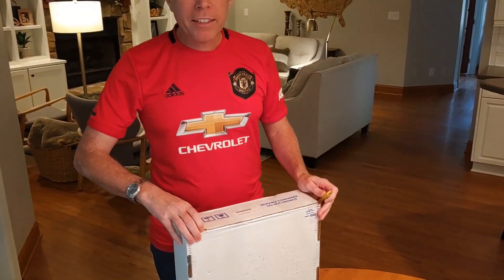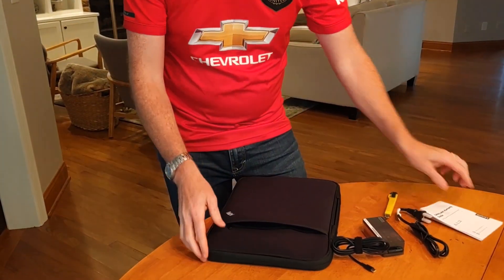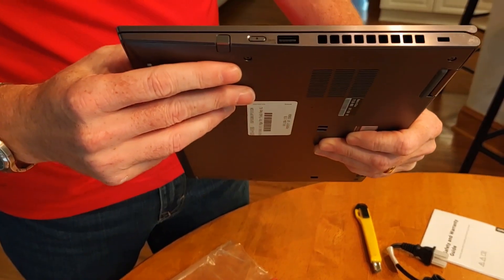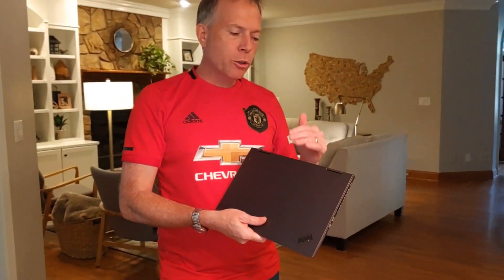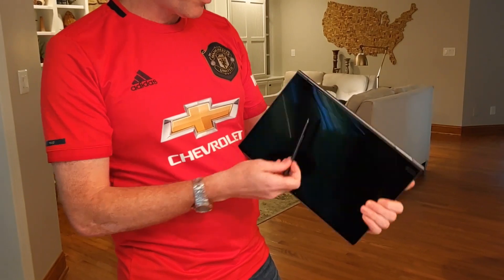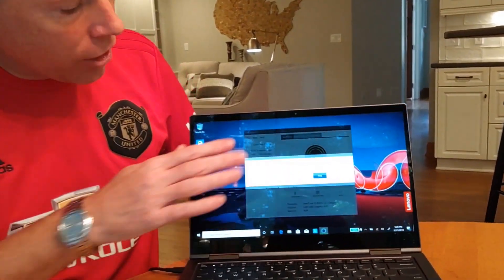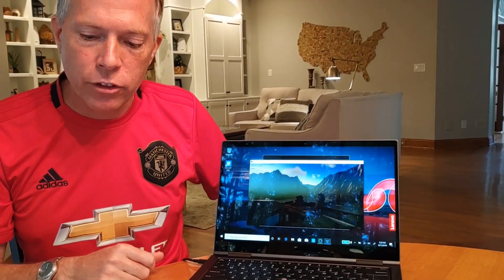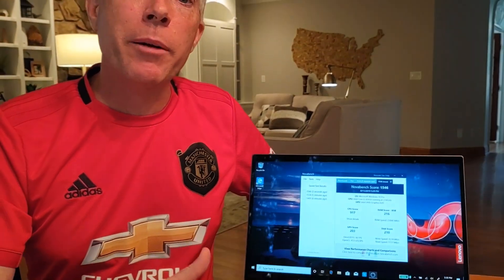Lenovo ThinkPad X1 Yoga 4th Gen (2019): Unboxing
Unboxing the new Lenovo ThinkPad X1 Yoga 4th Gen (2019).  I added a new feature...  If you wait until the end I'll run the Novabench benchmarking and post the score.

Here is a link to the PSRef for all the technical detail and options: